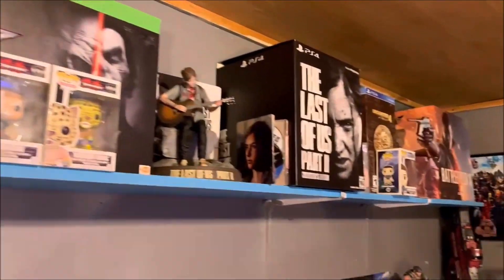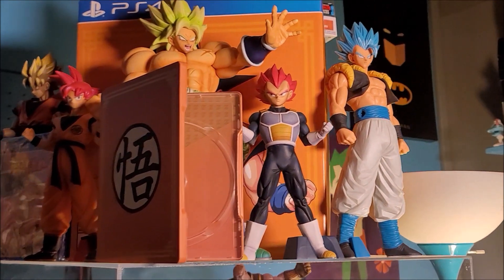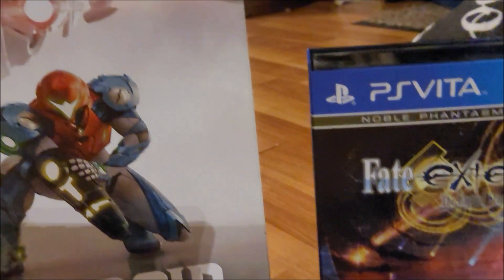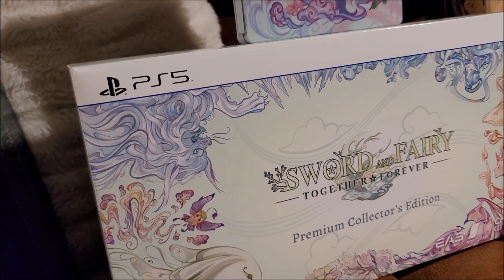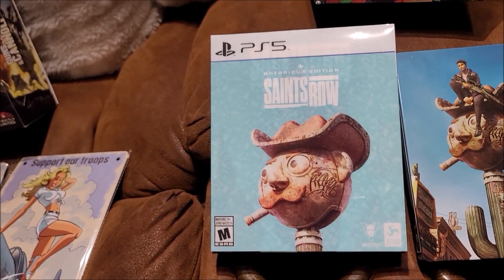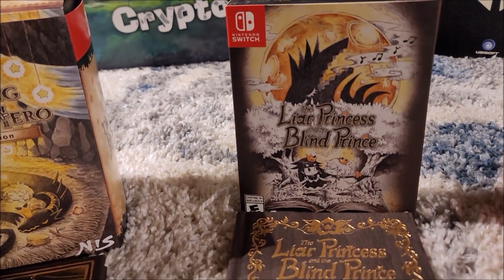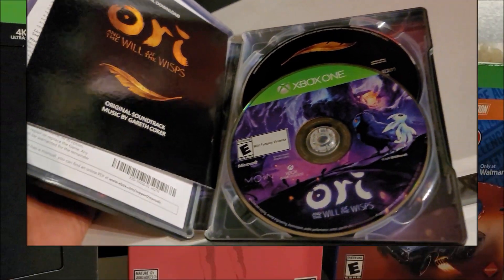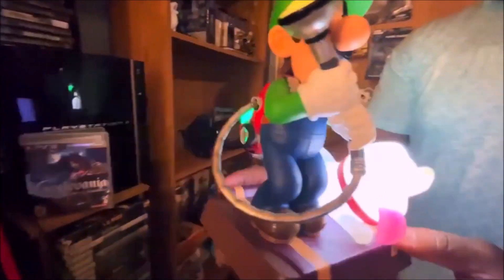My Collection Of Collectors And Special Edition Video Games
There is so many collectors, limited and special editions of video games out there! Witch ones do you have? Tune in and see the many editions that God's Shepherd from GameHead has collected over the years! Enjoy!